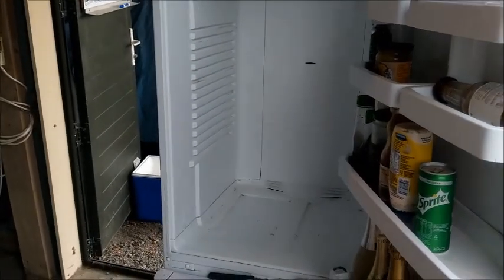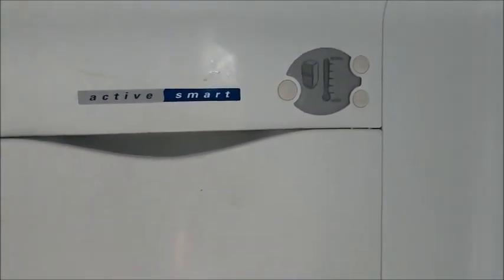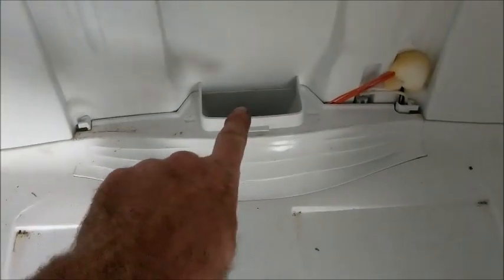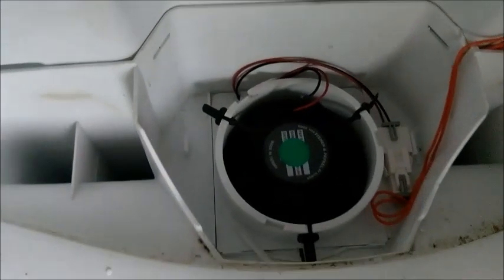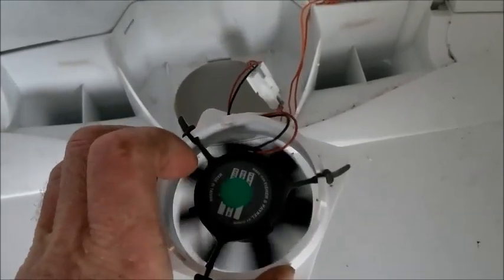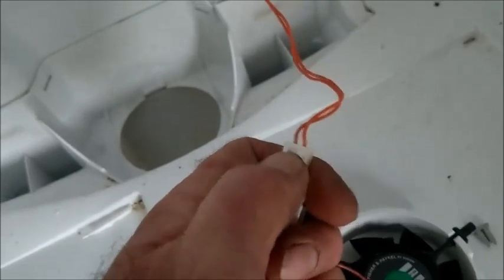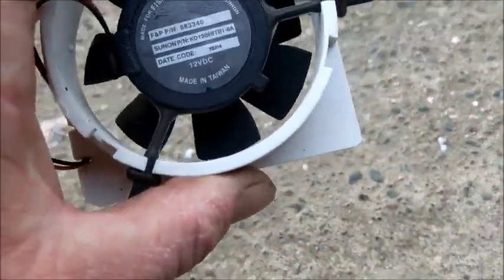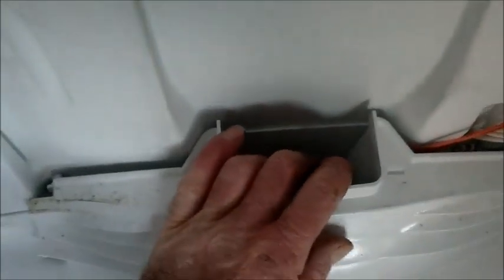Fisher Paykel Active Smart Beeping Intermittent Fridge Fan Fault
This video will NOT help everybody with a beeping Active Smart fridge/freezer.
Other fault codes maybe the problem but this fan problem is a very common fault with these fridges.
Or this can happen with ice build up on the fridge fan. (If the freezer is cold but the fridge is warm)

This model has 2  separate fans
Equally the freezer fan can fail.  Use a magnet on the bottom freezer door switch to test the freezer fan.

If ice build up is the problem in the freezer condenser unit, then a complete defrost is necessary. Move any food to another freezer and switch off the fridge freezer and open both doors.
It can take 2 days for all the ice to melt. And a lot of water will drain out. Towels on the floor is a good idea.